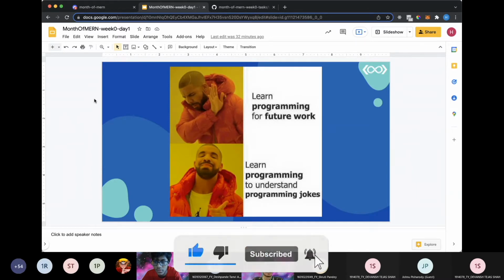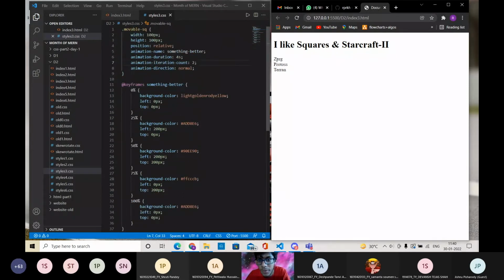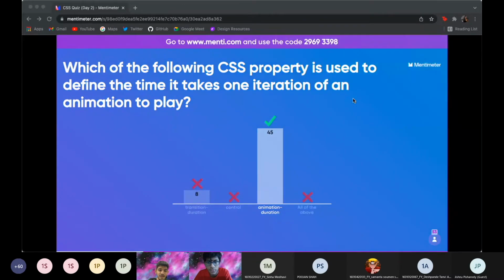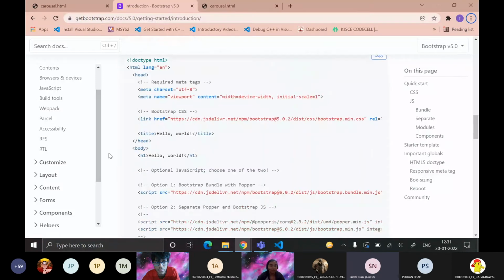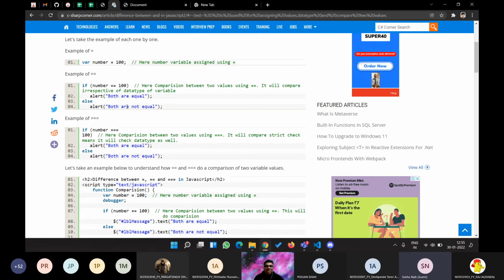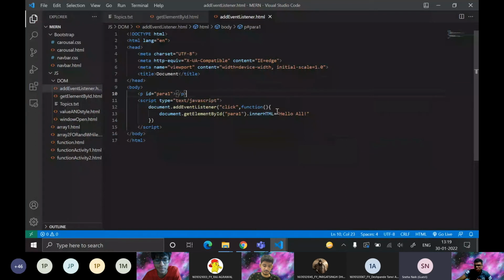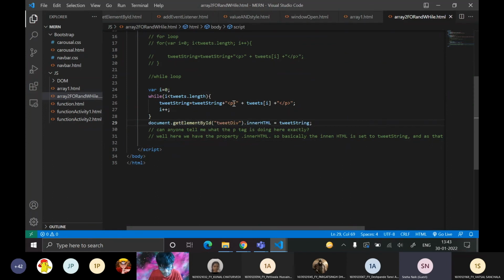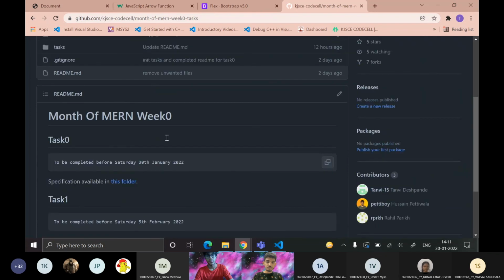Month Of MERN | Week 0 | Day 2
Presenting workshops on the MERN stack for an entire month, every Saturday and Sunday!
This is the second workshop of the first week where we continue our journey of HTML, CSS AND JavaScript to make Smooth Animations and build professional websites! 💎

Chapters
0:00 Intro
2:52 HTML Table
6:00 CSS Advance
48:00 CSS Quiz
54:22 Bootstrap
01:24:27 Javascript
01:46:06 DOM
02:37:45 Final Quiz
02:44:44 Resources